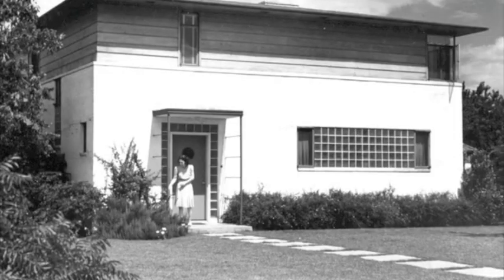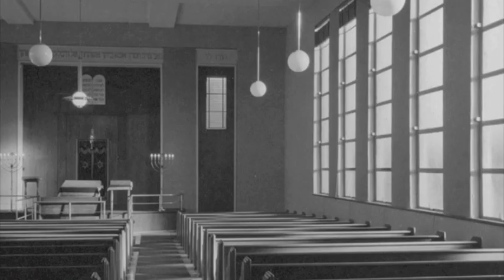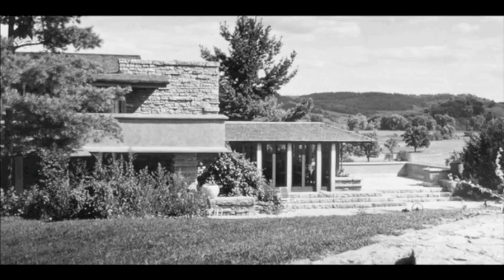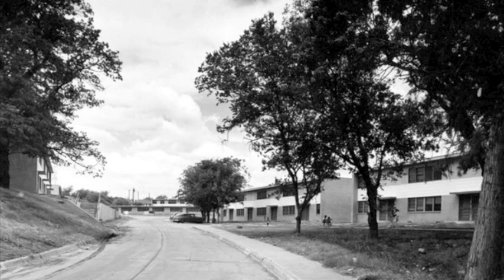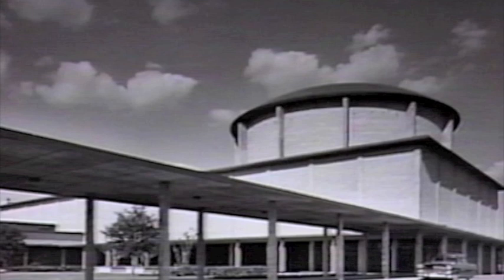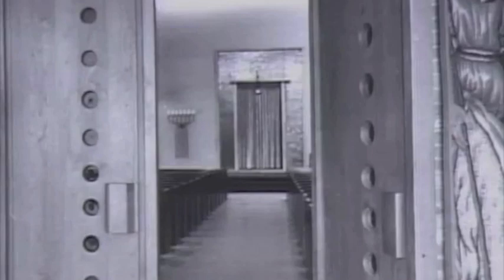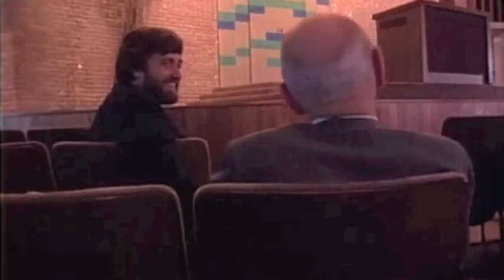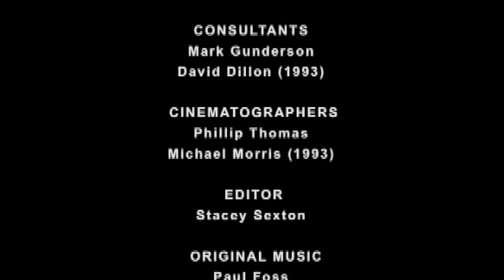A Well-Made Object - Conversations with Architect Howard Meyer Part 2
In the late 1980's, as his architectural practice was ending and his archive was being transferred to the collection of the University of Texas Alexander Architectural Archive, Meyer's past client Carolyn Clark worked with Dallas filmmaker Jim Murray to produce a short film devoted to Meyer's life and work.

The film project was completed in rough form in 1991 but the project lay dormant for a number of years until reinitiated in the spring of 2009 by Mrs. Clark.

 Working with filmmaker J. Mitchell Johnson and architect W. Mark Gunderson, AIA a new film has been made to current standards which revises major portions of the orginal material and utilizes outtakes unseen in that film.